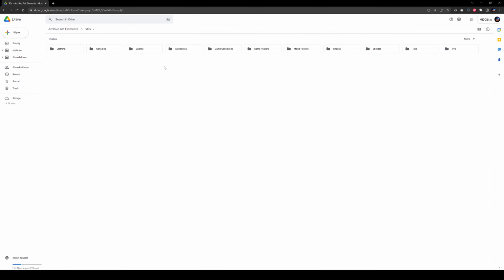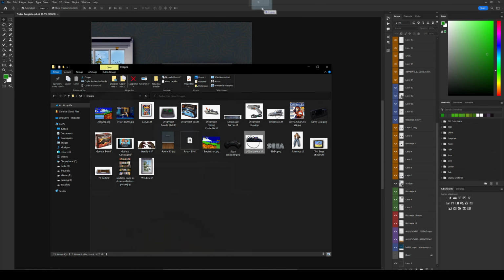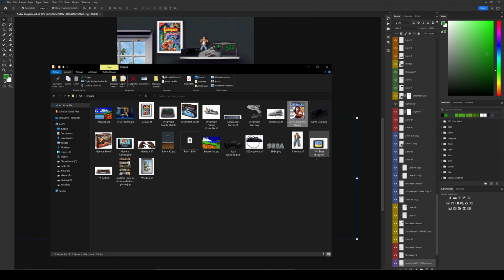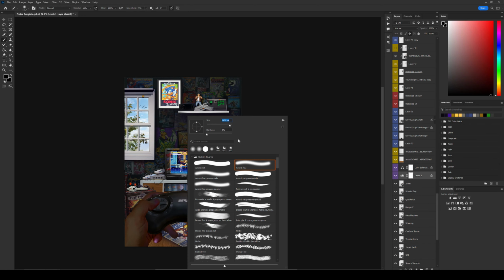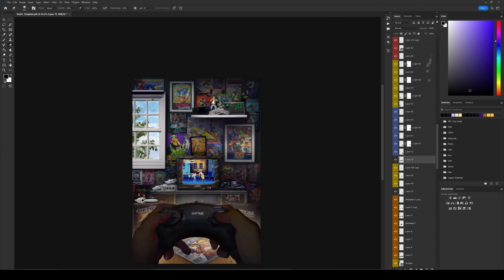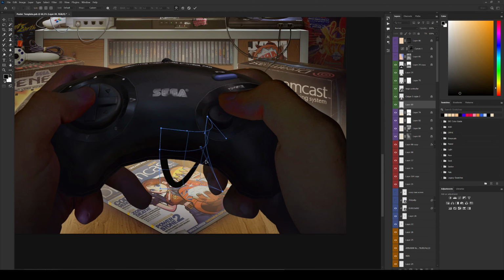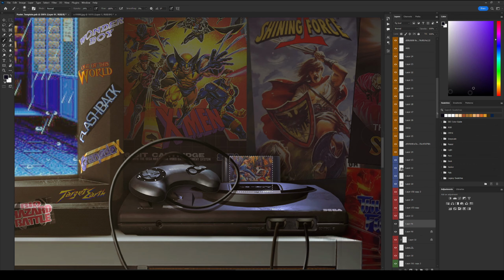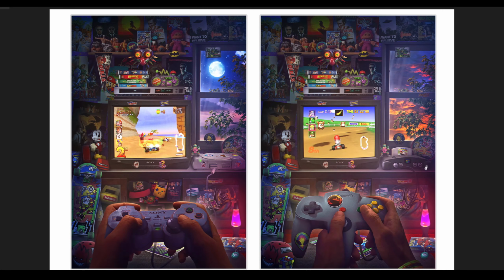How I Make My Artworks Using My Archive Assets - Speed Art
00:00 - Introduction
00:31 - Speed Art
05:25 - Conclusion

Join me on a nostalgic trip back to the golden age of the Sega Genesis/MegaDrive era! In this video, I'm bringing to life a classic 90s bedroom scene with the iconic 'Streets of Rage. If you grew up in the age of 16-bit gaming, this Photoshop creation will surely hit home. Dive deep into the process of photo manipulation, layer blending, and detailed compositing as we recreate the magic of our gaming past.

Whether you're a Sega enthusiast, a Photoshop beginner, or an advanced editor, there's something in this tutorial for everyone.